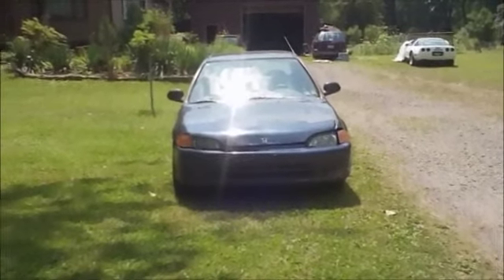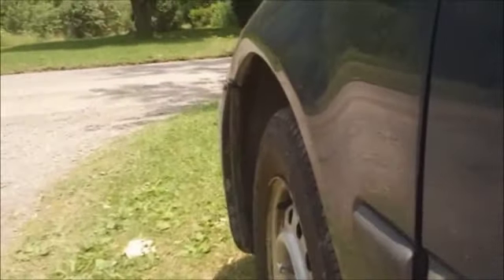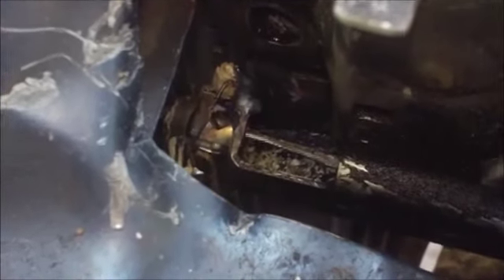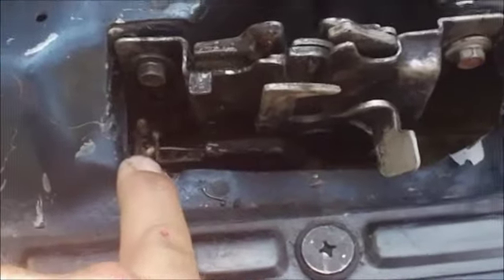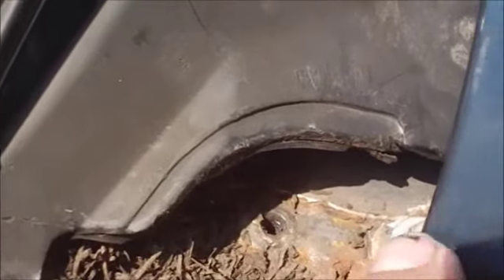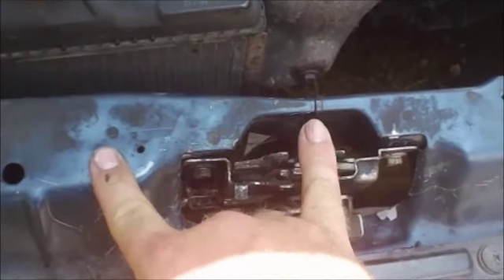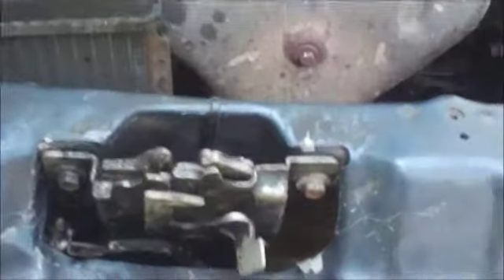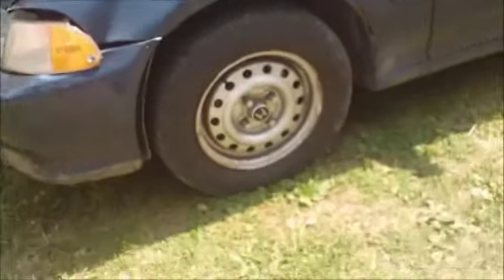painting corvette parts and stuff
thank you "therickfix" AND mgbsalta" love the stickers!!!